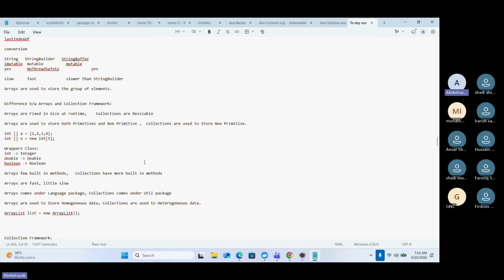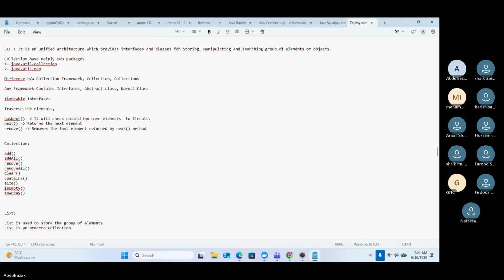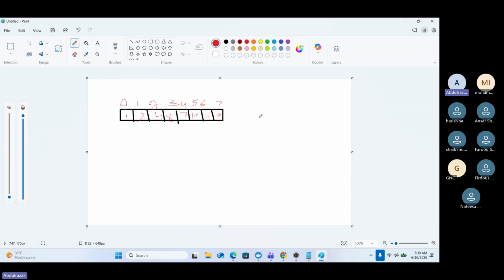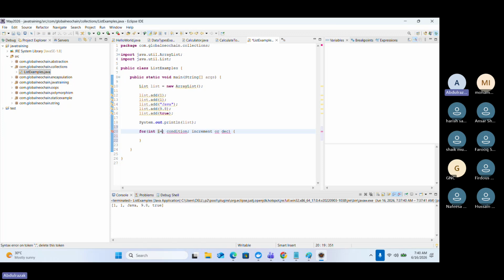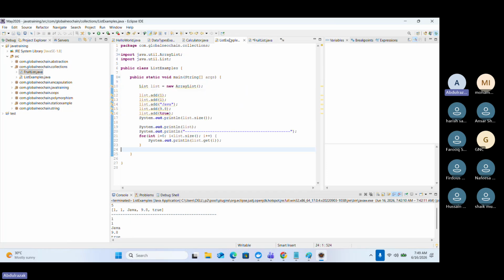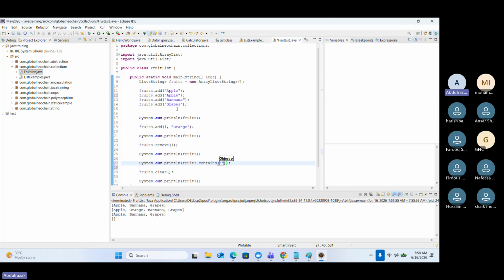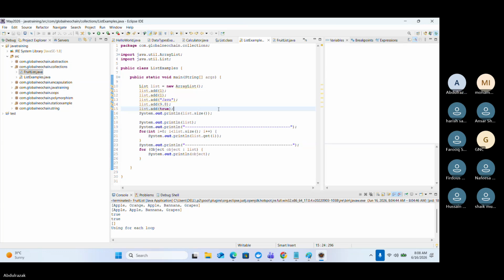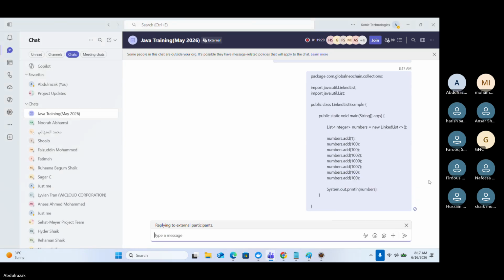Java Collections Overview and List Day 22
Diffrence b/w Array and Collection
Collections Overview
ArrayList
LinkedList